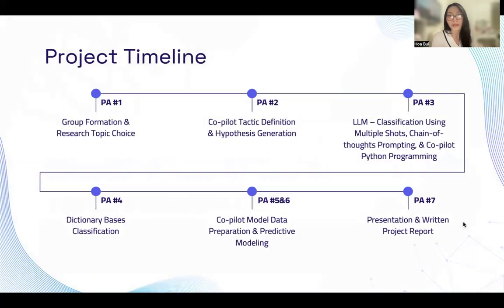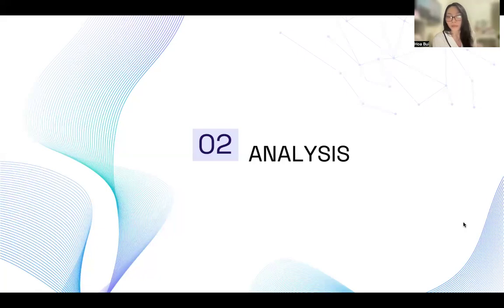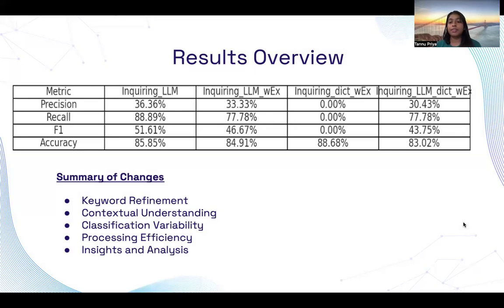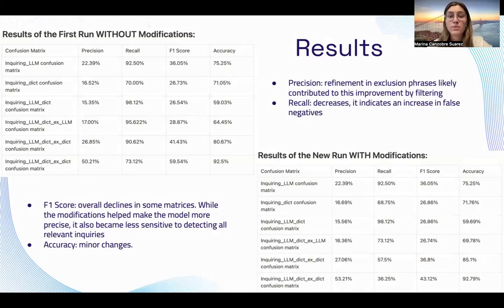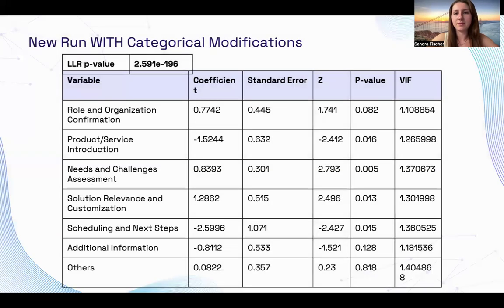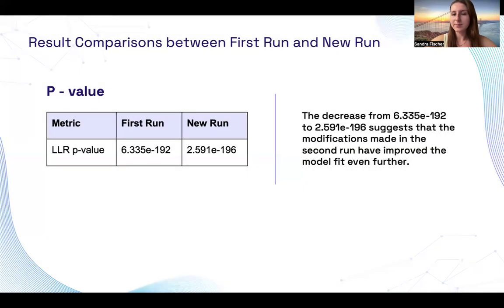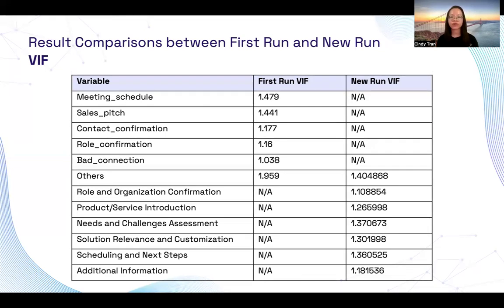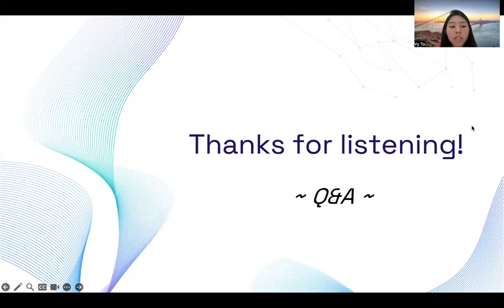GBA5990-Project Assignment 7 Presentation & Written Project Report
Students of California State Polytechnic University, Pomona.
Vy Que To - Captain - CPP College of Business Administration